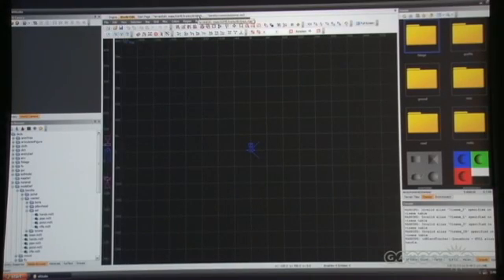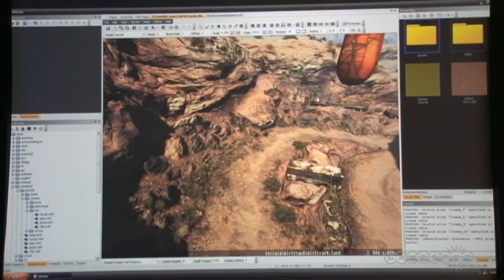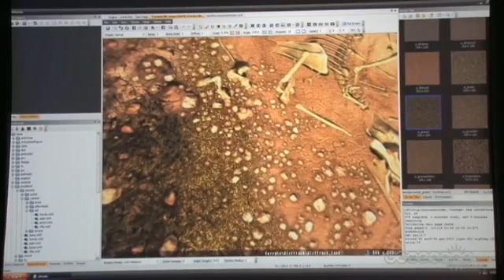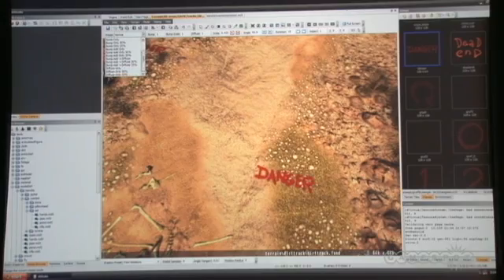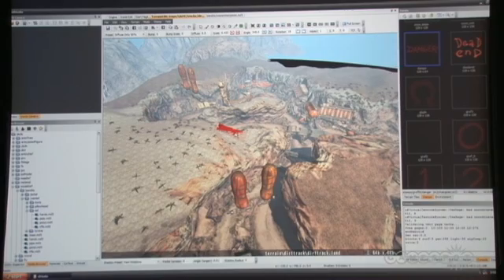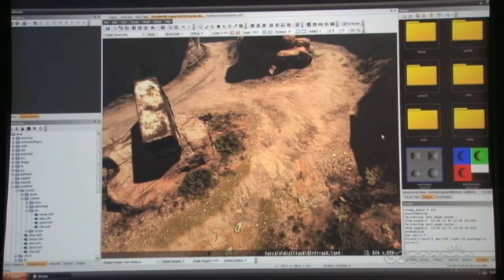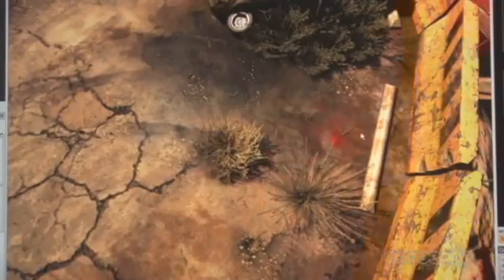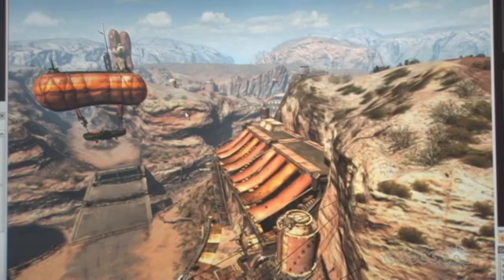Id Tech 5 Stage Demo footage Part 2(Off-Screen)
Part 2 of the id tech 5 stage demo. Matt Hooper demonstrates all the great tools of which the id tech 5 engine has. Incredible and impressive!